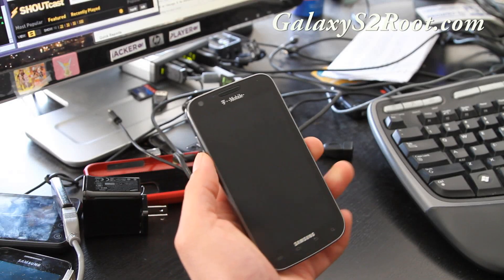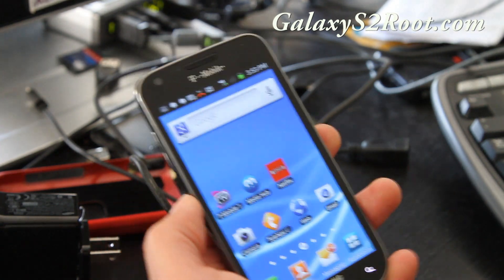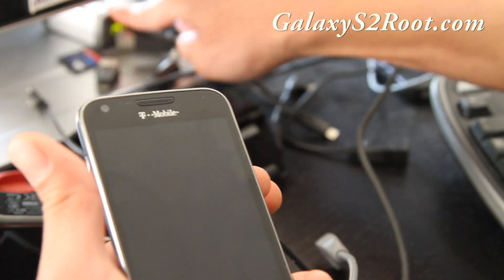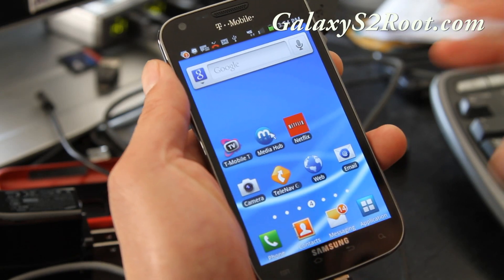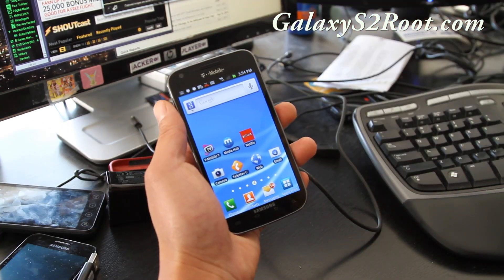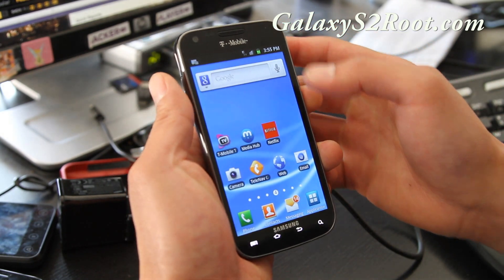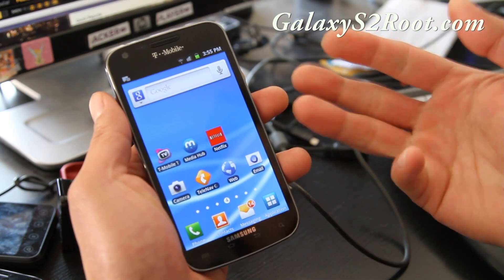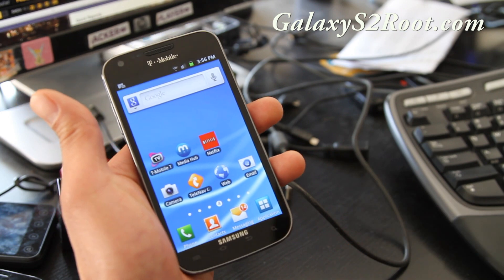How to Enable OTG USB Host on Rooted T-Mobile Galaxy S2! [SGH-T989]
Here's demo of my new Zedomax SGH-T989 Kernel, allows you to connect USB peripheral devices such as USB flash drives on your T-Mobile Galaxy S2!